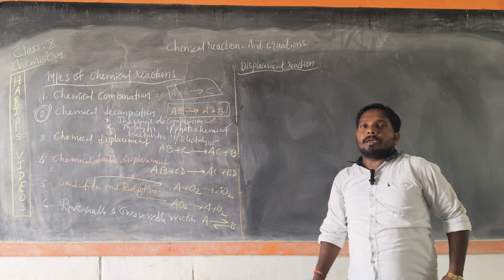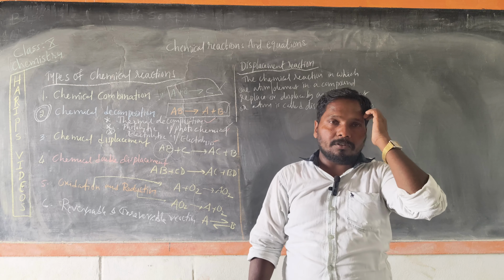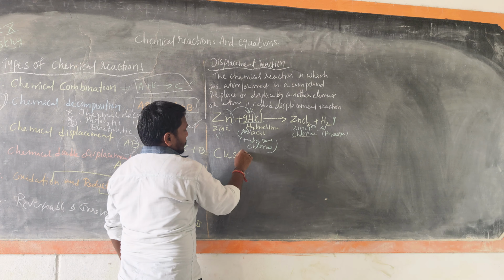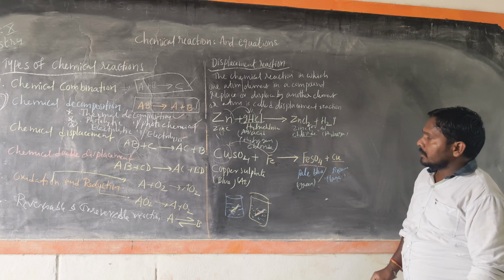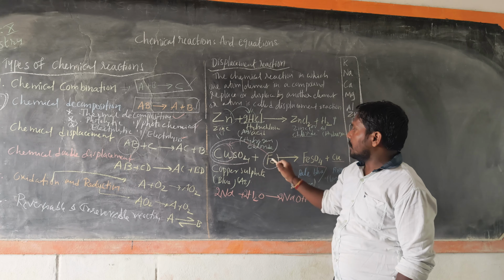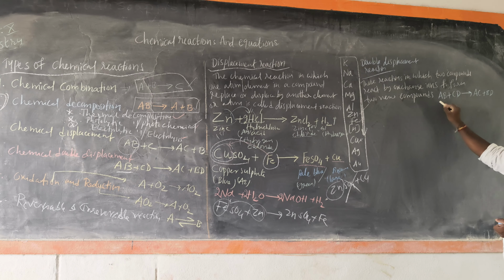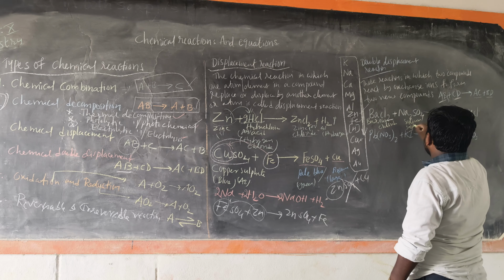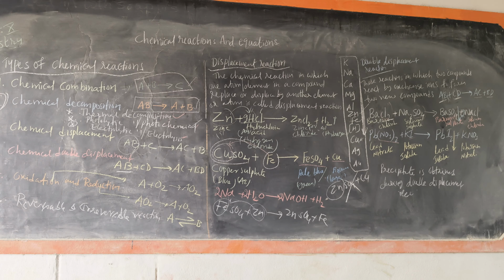Class 10: Displacement reaction and double displacement reaction